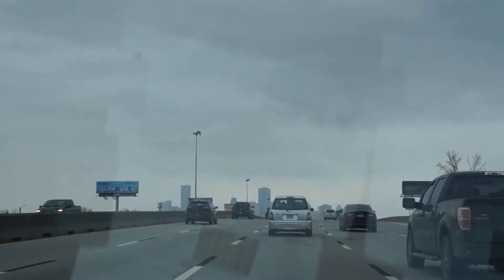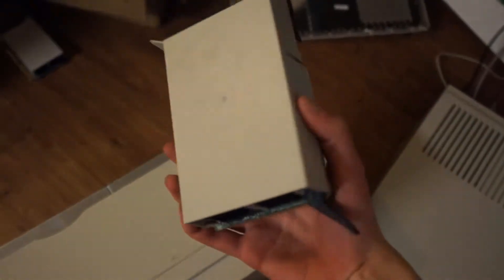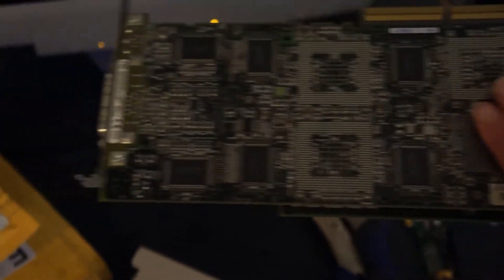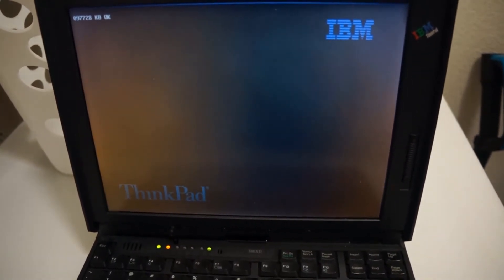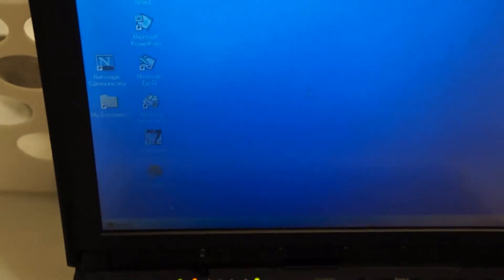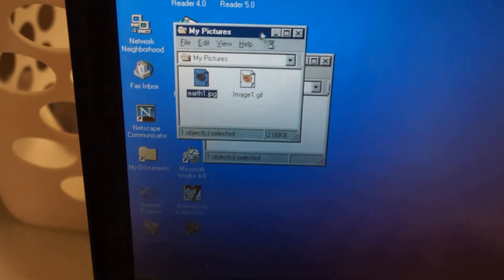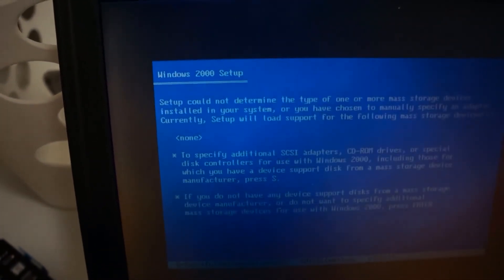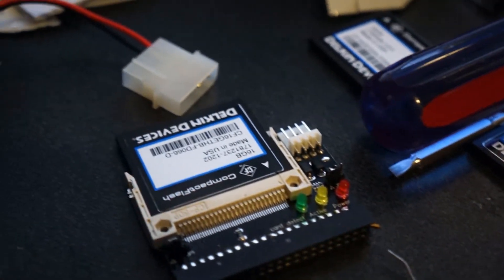Dead SSD and work in progress on Thinkpad 380XD & Sun ULTRA 80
update video here (update edit)

The cable came in today, but I have a exam for my database class on monday, so I probably won't get to working on the ultra 80 for a few days.

I ordered a 128mb stick for the 380d as well as the 400mhz upgrade card and some compact flash cards. Everything should come by the next Monday. If it all works out I might try debian stretch with the new specs :DDD